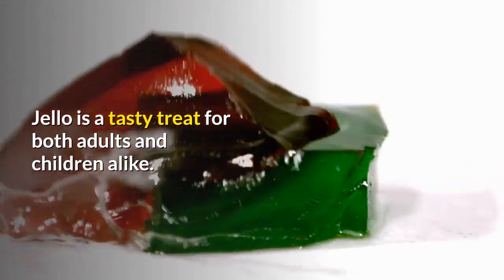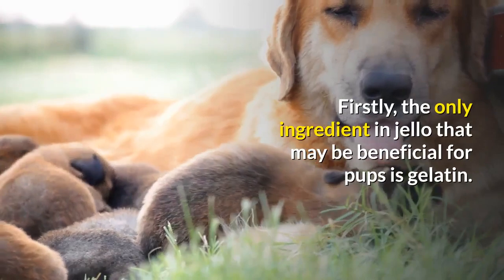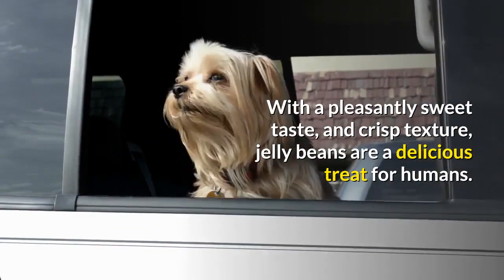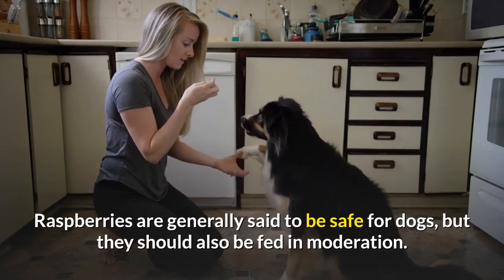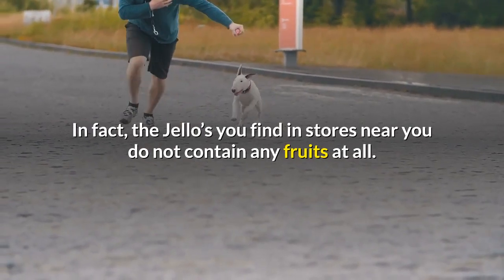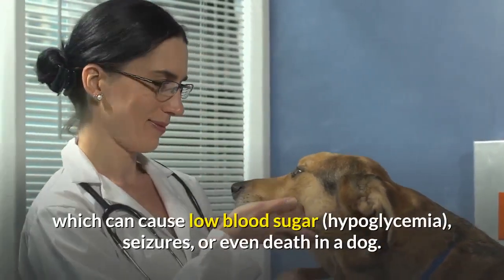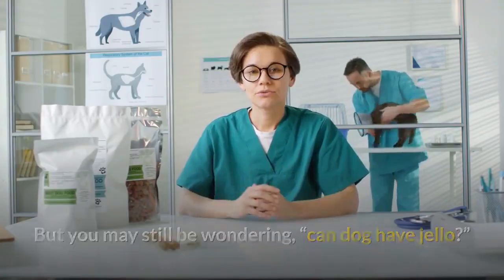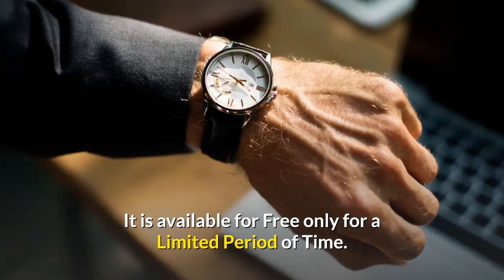Can Dogs eat Jello? Should Dogs eat Jello?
Grab the FREE Dog Training Ebook which discloses Deepest Dog Training Secrets that Dog Trainers Don't want you to know about...

Follow this Facebook group to share any kind of problems that you face with your dog